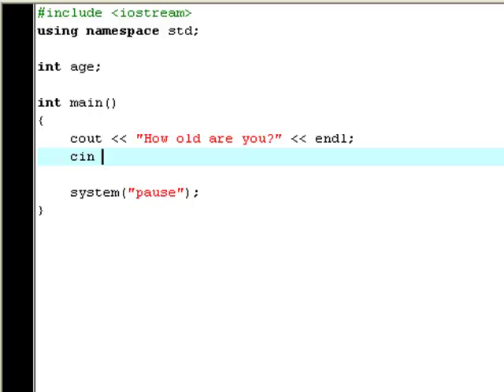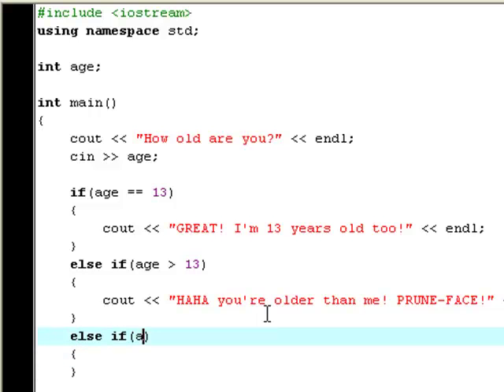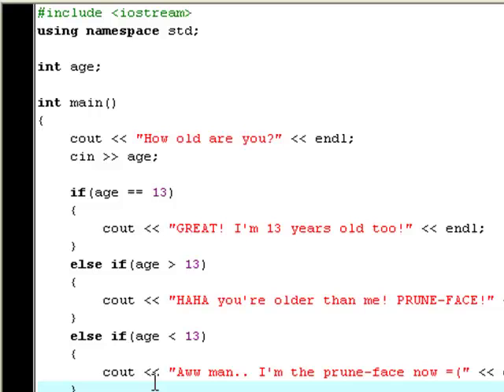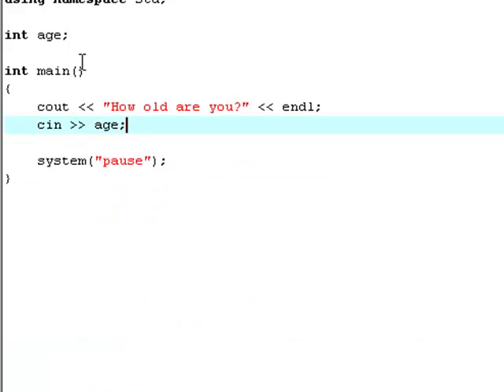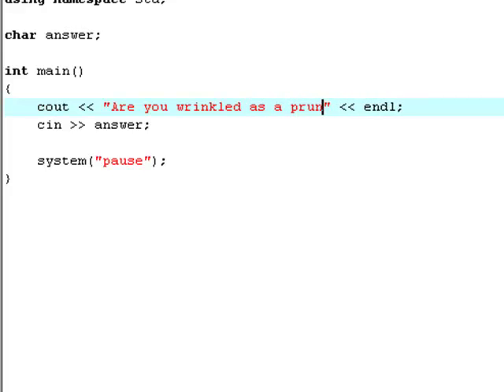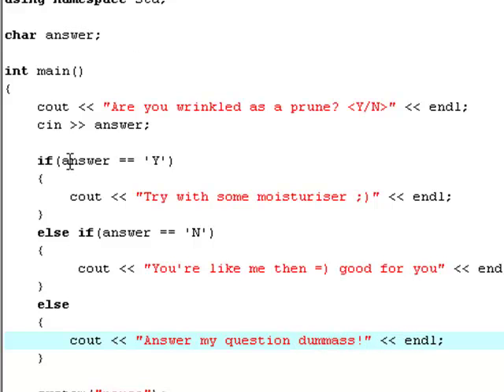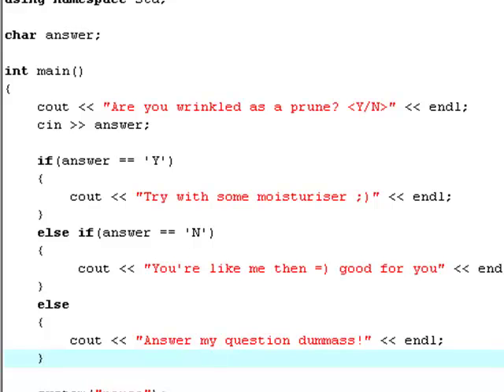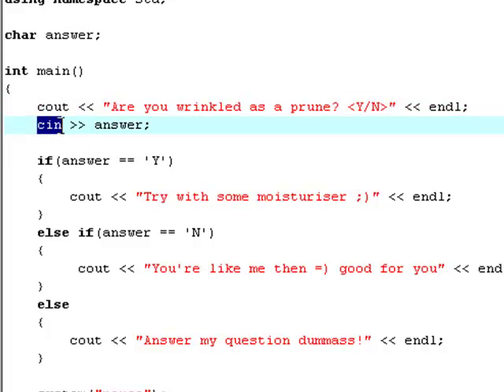C++ 11 - User Input Tutorial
As promised this tutorial is about user inputs =) Enjoy...